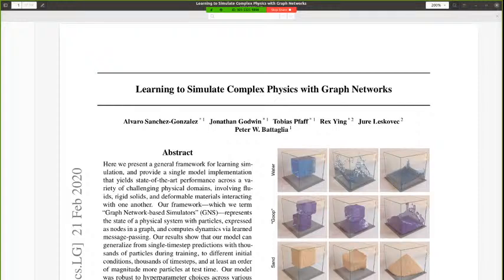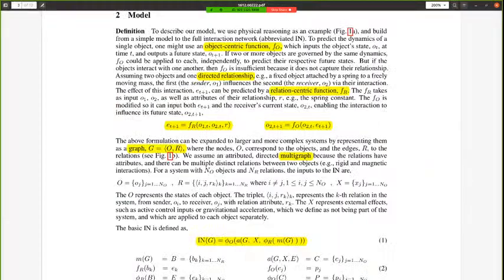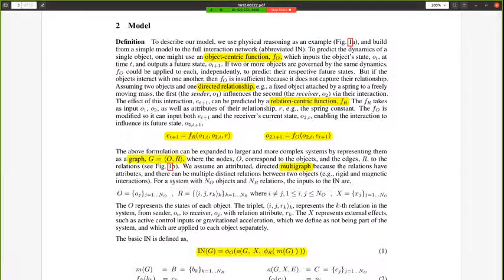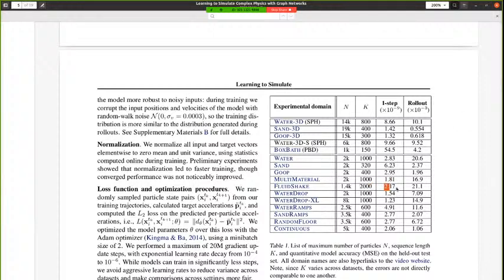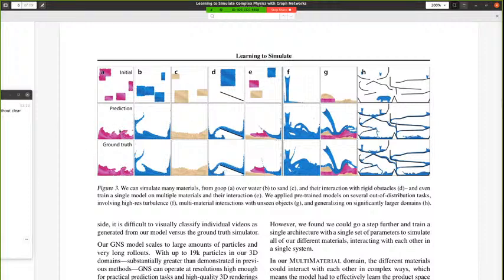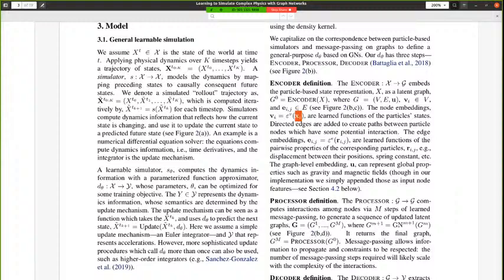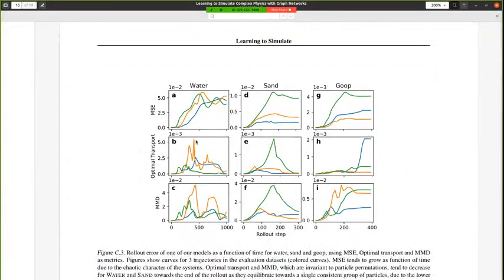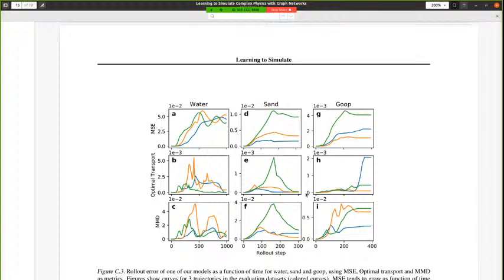ML@HZG Episode 11, "Teach Yourself Physics in 2 Million Easy Steps"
In this episode we discuss "Learning to Simulate Complex Physics with Graph Networks" [1], a recent study using deep learning to emulate physical dynamical systems.

We have already encountered several approaches to predicting physical systems in previous seminars (episodes 3, 4, 7 & 9). Typically, a machine learning model is trained on data generated with a numerical solver to predict a (partial) system state many time steps ahead, using the current (partial) system state as input. The network solves the task in a way that bears little, if any resemblance to the numerical solver used to generate its training data.

Here, the authors follow another approach [2], where the machine learning model is trained explicitly to reproduce or "emulate" the behavior of the numerical solver over individual numerical integration steps. We will discuss how learning to carry out single-time-step updates offers certain advantages over learning to predict the future directly from the present as the learning problem is very well posed conceptually and mathematically. However, a critical concern is whether the solutions of this 'learned simulation' stay realistic over many integration steps when using the emulator network instead of the numerical solver.

Another twist for the upcoming session will be that the dynamical systems studied are multi-body systems, i.e. they consist of a fixed number of discrete interacting objects. To learn state predictions on this kind of data, the authors designed their own Interaction Network [3], which is a subclass of so-called Graph Neural Networks. GNNs [4] have become a very active and vast topic of research over the past years that we can only briefly touch upon in our session.

Main paper:
[1] A. Sanchez-Gonzalez, J. Godwin, T. Pfaff, R. Ying, J. Leskovec, and P. W. Battaglia, “Learning to Simulate Complex Physics with Graph Networks,” arXiv:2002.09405 [physics, stat], Feb. 2020, Accessed: Jun. 27, 2020.

Additional Background:
[2] R. Grzeszczuk, D. Terzopoulos, and G. E. Hinton, “Fast Neural Network Emulation of Dynamical Systems for Computer Animation,” in Advances in Neural Information Processing Systems 11, M. J. Kearns, S. A. Solla, and D. A. Cohn, Eds. MIT Press, 1999, pp. 882–888.

[3] P. W. Battaglia, R. Pascanu, M. Lai, D. Rezende, and K. Kavukcuoglu, “Interaction Networks for Learning about Objects, Relations and Physics,” arXiv:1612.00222 [cs], Dec. 2016, Accessed: Jul. 16, 2020. [Online]. Available

Further reading:
[4] J. Zhou et al., “Graph Neural Networks: A Review of Methods and Applications,” arXiv:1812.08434 [cs, stat], Jul. 2019, Accessed: Jul. 16, 2020. [Online]. Available